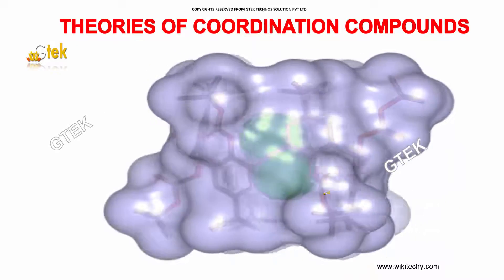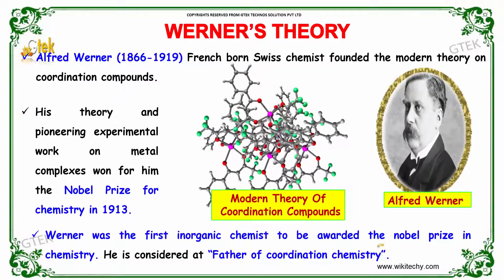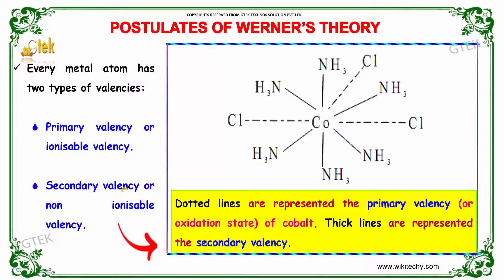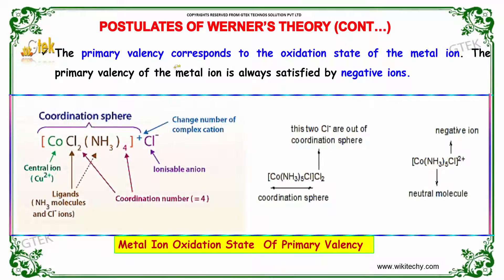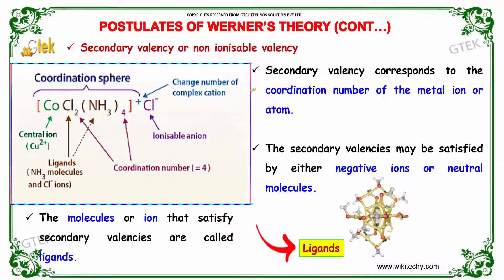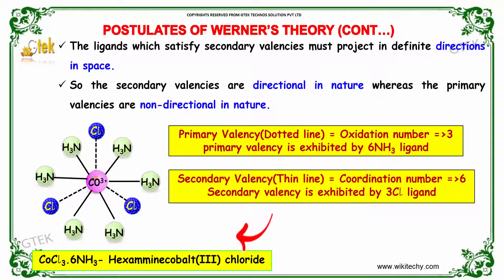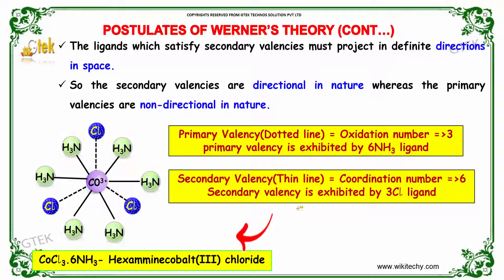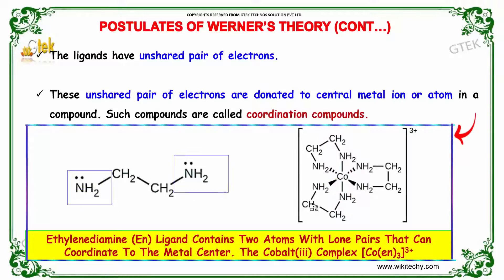Theories of coordination compounds and bio coordination compounds class 12 chemistry subject cbse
Theories of coordination compounds and bio coordination compounds class 12 chemistry subject notes lectures cbse iitjee neet

Theories of coordination compounds and bio coordination compounds
Top most best online video lectures preparations notes for class 12 chemistry CBSE IIT-JEE NEET exam +2/12thstd standard intermediate PUC college exams preparations tips and tricks all questions with solutions

werners's theroy
postulates of werner's theory
bonding theories of coordination compounds
werner theory of coordination compounds
sidgwick theory of coordination compounds
theory of relational coordination
Werners theory of co ordination compounds
postulates of werner's coordination theory
main postulates of werner's coordination theory
basic postulates of werner's theory
Werner s coordination theory and its experimental verification
Representation Postulates and Drawbacks of Werner's Theory ...
Give the postulates of Werner's theory of coordination compounds ...
why are tetrahedral complexes always high spin
crystal field splitting energy calculation
crystal field stabilization energy

Pre-primary
Primary
Middle/ upper-primary
Senior secondary
inter college

AIIMS MBBS
AIPGDEE
AIPGMEE
JIPMER
BCECE
COMEDK UGET
EAMCET Medical
GUJCET
RPMT
UPCPMT
UPCAT
UPMT
AIIMS Nursing
BVP CET MBBS
AIPMT
AFMC PMT
AIIMS MBBS
KIMS UG Medical
KLEU AIET
NEET UG
AIIMS PG
AIPGDEE
AIPGMEE
AIPSSCET
DNB CET
FMGE
JIPMER PG
KLEU PGAIET
MGMPGCET
ASSO CET
BCECE
CETPPMC
Chhattisgarh Medical
COMEDK UGET Medical
DCECE
MP DMAT
EAMCET Medical
GCET Medical
GUJCET Medical
Haryana Medical
HP Medical
Jharkhand Medical
JKCET Medical
KARNATAKA CET
KEAM Medical
JCECE
MP Medical
ODISHA JEE Medical
PUNJAB CET
PAM CAT
RPMT
Haryana PMT
Tamil Nadu Medical
TJEE Medical
UPCPMT
UPCAT DENTAL
UPMCAT
UPCMET
UPSEE
MP MET
UPMT
Uttarakhand CPMEE
WBJEE Medical
COMEDK PGET
KRLMPCA PGCET
Manipur PG Medical Exam
MH PGMPGDCET
PGMET J&K
UKPGMEE
UP PGMEE
UPPGMET
WB PG MAT
Amrita MBBS
AMU MBBS
AU AIMEE
BHU PMT
BLDE UGET
CMC LUDHIANA
CMC VELLORE
DR. D. Y. PATIL AICET
DU Medical
HIHT PMEE
IPUCET MBBS
IPUCET Nursing
Jamia Hamdard MBBS
JIPMER MEDICAL
MAHER
MGDCH JET
MGM CET
MMU CET
NUUGET
PIMS
PU-CET
SAAT Medical
DU MET
HIHT PGMEE
NIMSET
NU PGET
GUJCET 2017
AIIMS
AIPMT
AIPVT
AFMC
BHU PMT 2017
VMU AICEE
KCET 2017
MHT CET 2017
COMEDK 2017
CMC Vellore 2017
EAMCET Medical
KEAM
UPCAT
UPCPMT
JIPMER 2017
GOA CET 2017
UPMT
AU AIMEE
HP CPMT
AMUPMDC Entrance Exam
BLDE UGET
APPG
AIET
BHU GNM
NAARM SRF PGS
JNU CBEE
PMET
AICEE
DUMET
JCECE
PIMS Entrance Exam
ARS NET
AIPGMEE
DU PGMET
KLE PGAIET
SBVUMCET
MP DMAT
AICET
CETPPMC
Manipal UGET
COMEDK PGET
NUUGET
JSSU UGET
WBJEE
MHT CET